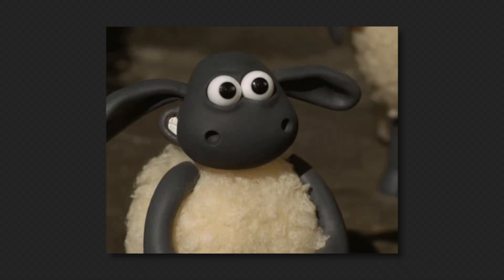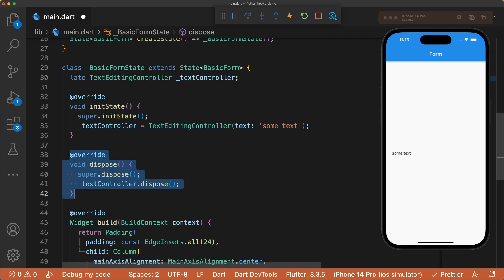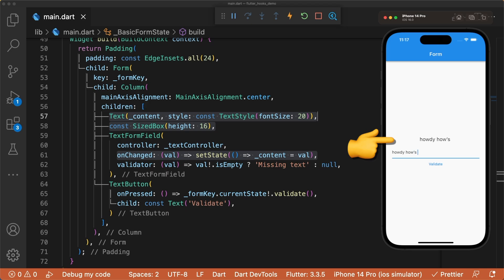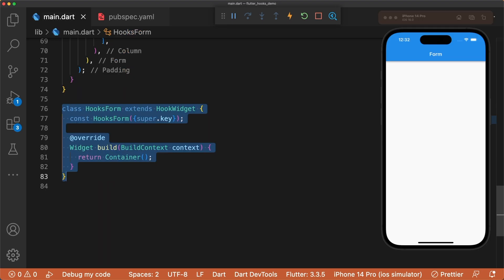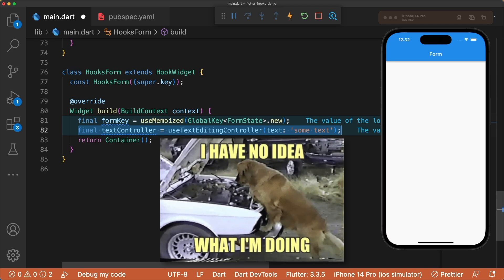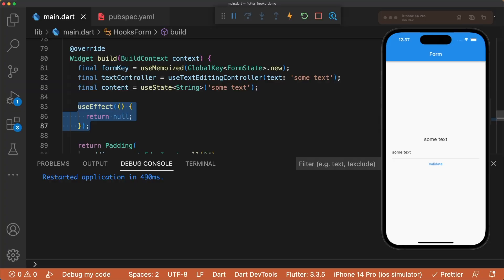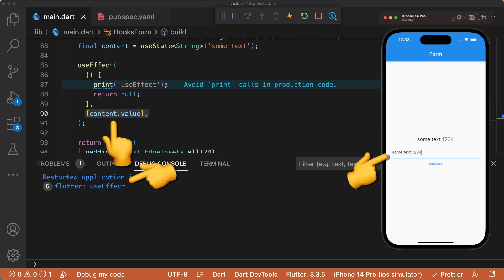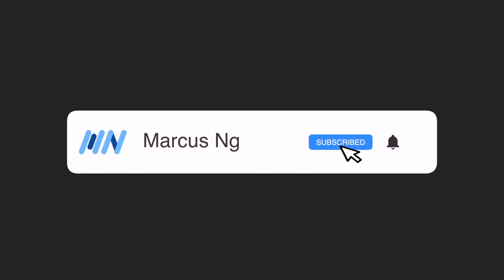Write Less Code with Flutter Hooks | Learn Flutter Fast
Stateful widgets are great and all, but they come with a lot of boilerplate code when dealing with controllers like TextEditingControllers, AnimationControllers, ScrollControllers, and more. Write fewer lines of code and improve code reuse throughout your application with flutter hooks.

» Timestamps 🕒
0:00 Flutter Hooks Intro
0:12 Stateful Widget Form
1:00 Hook Widget Form
1:40 useEffect Hook
2:17 More hooks